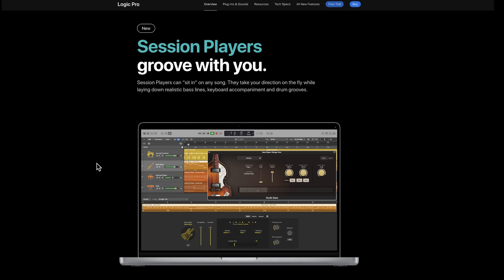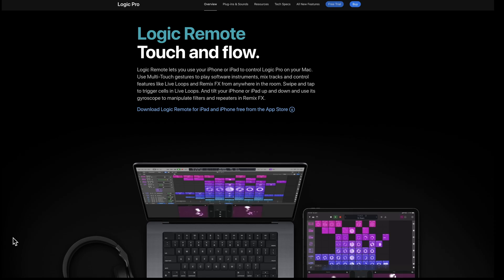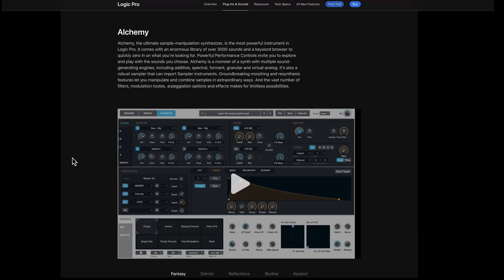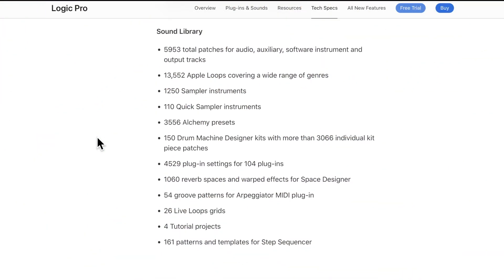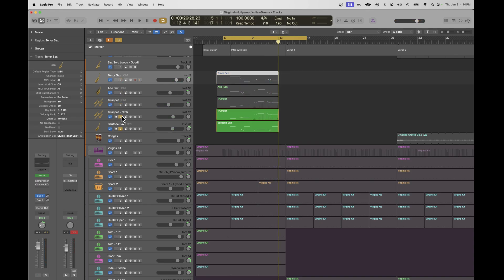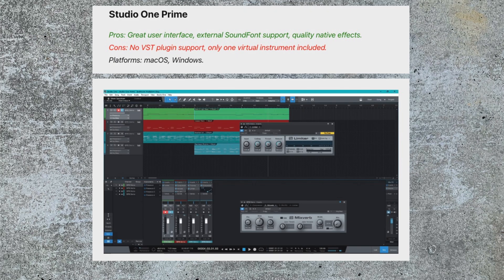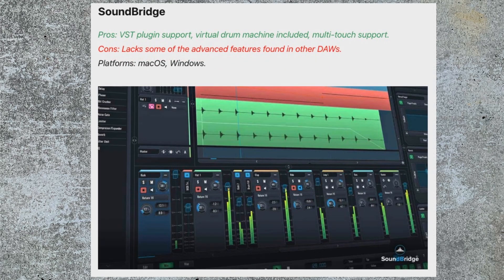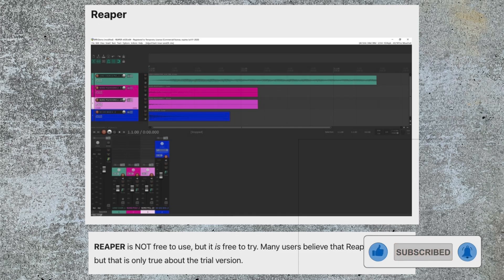Logic Pro is Better Value Than any FREE DAW!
I looked at many of the Free DAWs a few years ago and found them all to have severe limitations.  They’re missing plugins, virtual instruments and tools you’d need to buy or add to make them useful.  By contrast, Logic Pro for $199 includes 28 VSTs, 108 FXs and 72GB of samples, loops, Producer Packs,  and midi beats.

The key is being able to download and install free plugins, of which there are 1,000s.  These can all be added to Logic Pro, but not all the Free DAWs let you add plugins.  I concluded only Cakewalk and Waveform Free allowed the integration of free plugins and had no limitations on tracks.

In this video, I highlight a list of 18 FREE DAWs with my analysis and advice.  I also highlight what’s in Logic Pro 11 for  comparison.  Then I reveal the pricing of the commercial DAWS, so you can consider which might offer the best value-for-money.

Be sure to add your comments!

📌 Links: FREE DAWS

📌 Links: Commercial DAWS

📖 Chapters

00:00 Everything for FREE?  DAWs and thew restrictions versus Logic.
01:00 Once DAW versus another - stacking up what’s included
01:26 Logic Pro Refresh  - latest features
06:43 Logic Pro Specs - by the numbers
07:07 Logic Demo - My Own Song Example
09:26 Free DAWs - what are they missing?  What are the limitations?
13:51 Price Analysis
15:25 Conclusions